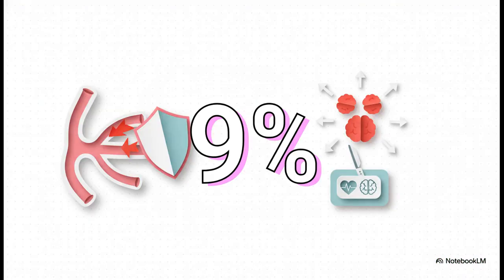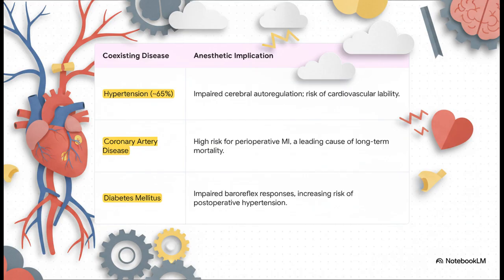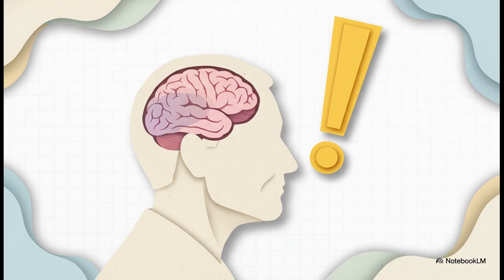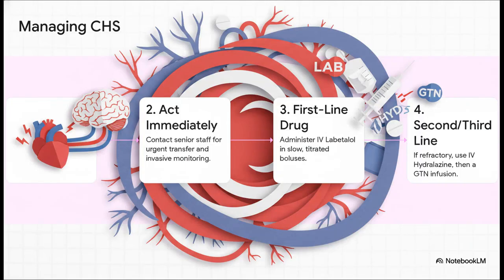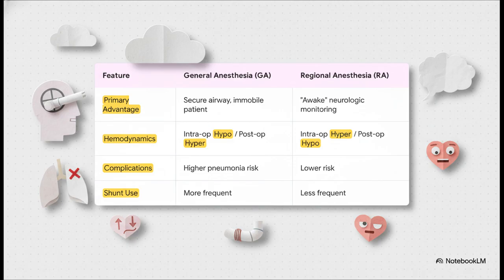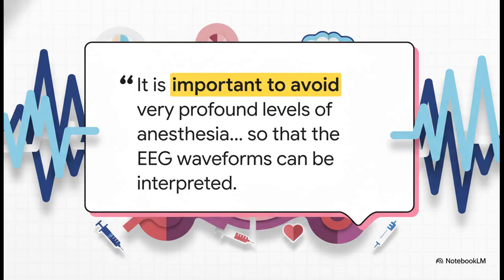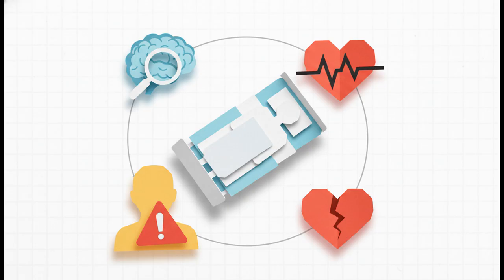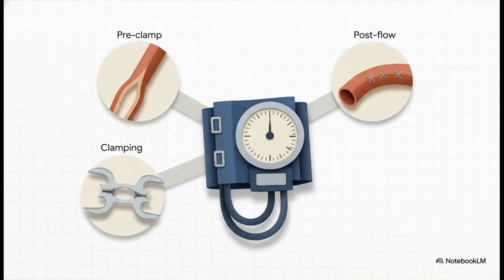100🧠 Mastering Carotid Endarterectomy | Anesthesia & Perioperative Management 💉📊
📌Carotid Endarterectomy (CEA) is a key surgical procedure for
🧠 the prevention of ischemic stroke,
yet it represents a high-risk operation in a high-risk patient population ⚠️
that demands meticulous anesthetic and perioperative management.
This video is designed for anesthesiology residents and perioperative clinicians,
providing a structured, practical guide to the anesthetic management of CEA.
🔹 Part 1. An Anesthesiologist’s Guide to CEA
    • Why does CEA matter? 🧠
    • Atherosclerosis and the rationale for stroke prevention
    • Anesthetic considerations in patients with
        Hypertension, Coronary artery disease (CAD), Diabetes mellitus
  ✨ The critical moment of carotid artery clamping
    • Phased blood pressure management strategies
         o Pre-clamping
         o During carotid clamping
         o Post-reperfusion
    • Key postoperative complications
        o Hemodynamic instability
        o Wound hematoma
        o ⚠️ Cerebral Hyperperfusion Syndrome
🔹 Part 2. A Case-Based Scenario
    • A step-by-step CEA journey of a 68-year-old male patient
    • From initial neurologic symptoms to diagnosis and surgery
    • Preoperative optimization and anesthetic planning
    • 🆚 General vs Regional Anesthesia (brief overview)
    • Intraoperative course and emerging postoperative challenges
    • 📉 Prevention and management of cerebral hyperperfusion syndrome
🔹 Part 3. Surgical & Anesthetic Management
    • Perioperative morbidity and mortality in CEA
    • Key risk factors for adverse outcomes
    • Preoperative cardiovascular assessment and medical management
    • 🆚 GA vs RA: Detailed Comparison
    • Carbon dioxide and glucose management
    🧠 Neurologic monitoring techniques
           o Carotid stump pressure
           o EEG, SSEP, TCD
           o Cerebral oxygenation monitoring
    • Postoperative management and complications
    • Overview of Carotid Artery Stenting (CAS)
🎯 Key Take-Home Messages
✔️ CEA is a high-risk procedure in a high-risk population
✔️ Blood pressure control is the anesthesiologist’s most critical task
✔️ Awake neurologic monitoring (RA) remains the gold standard
✔️ Continuous vigilance for postoperative complications is essential

📚 If you are studying anesthesiology, perioperative medicine, or neuroanesthesia,
this video provides a concise yet comprehensive framework for clinical practice.